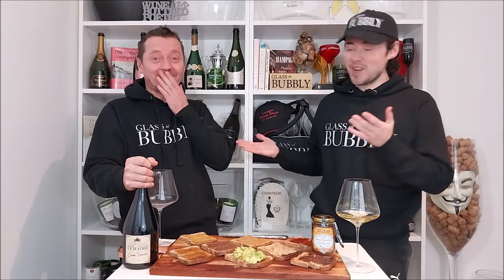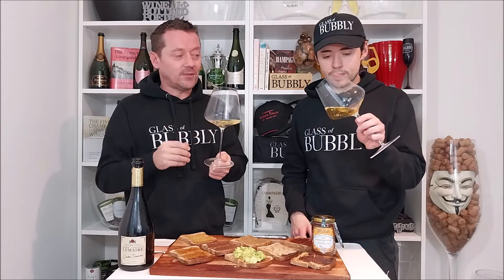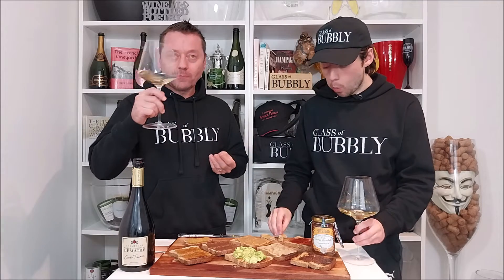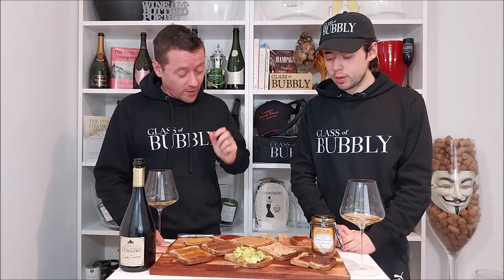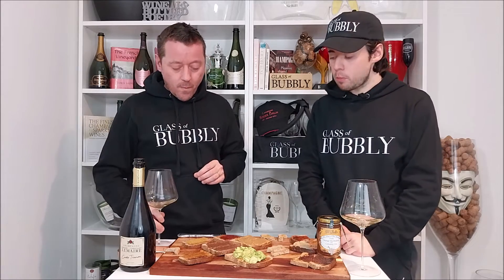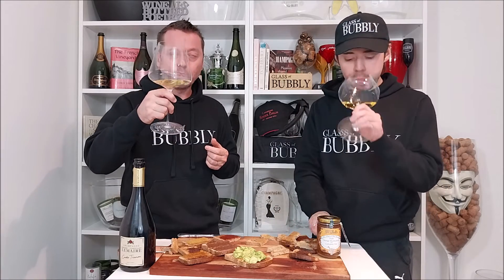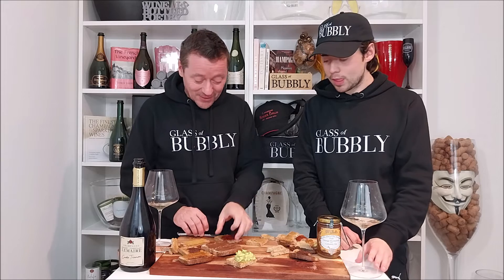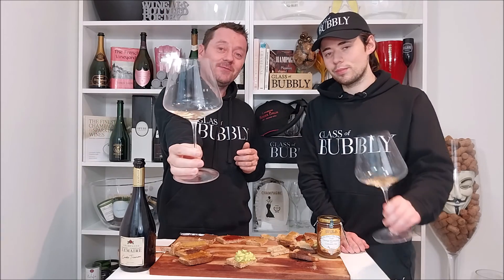Toast Topping & Champagne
We taste a gold medal Champagne and see how it pairs with varied popular toast toppings!